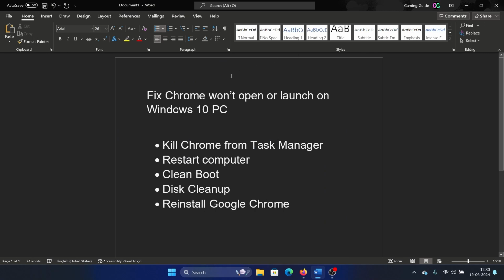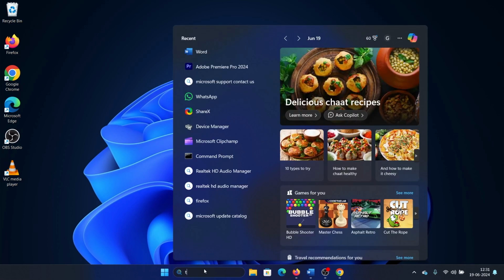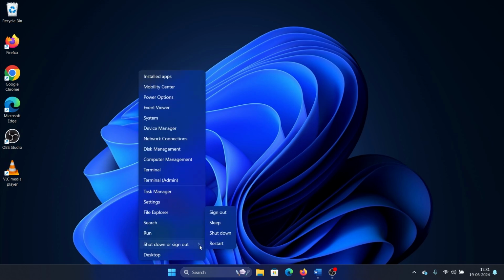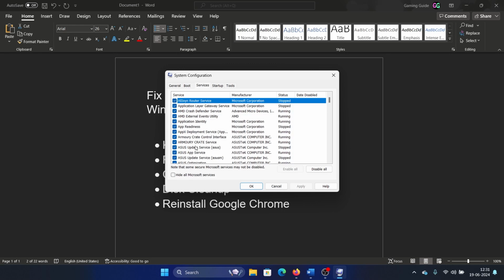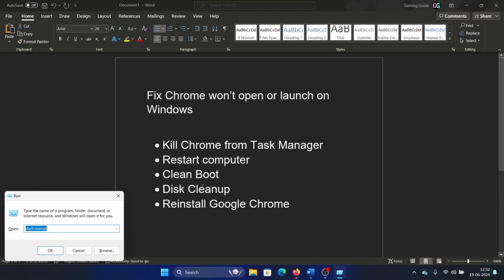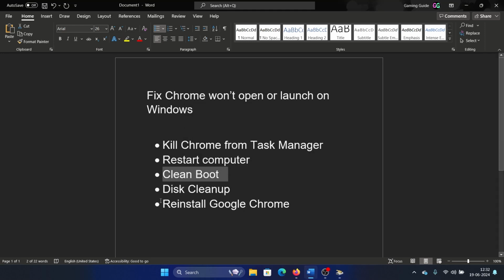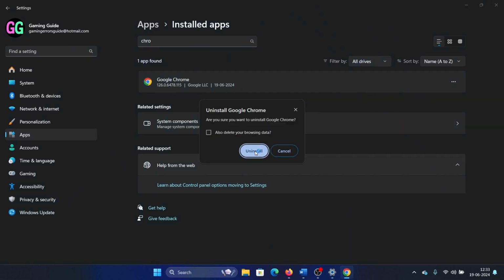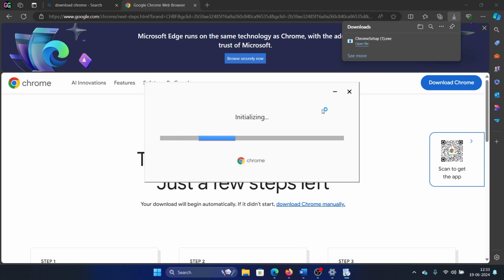How to Fix Google Chrome Won’t Open or Launch on Windows 11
Video Title: How to Fix Google Chrome Won’t Open or Launch on Windows 11

If you wish to fix "Chrome won’t open or launch on Windows," then please watch this video.